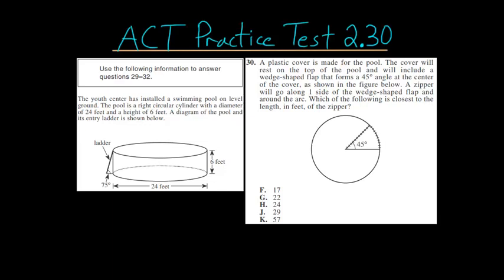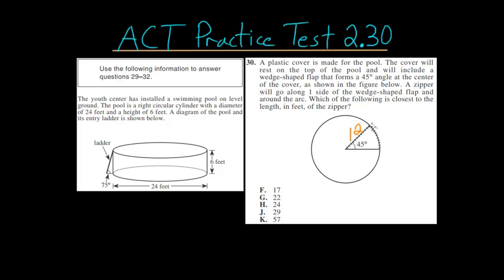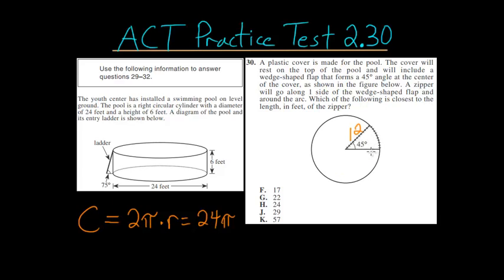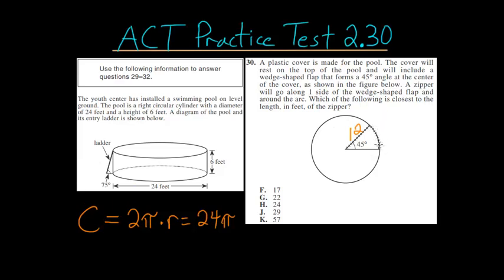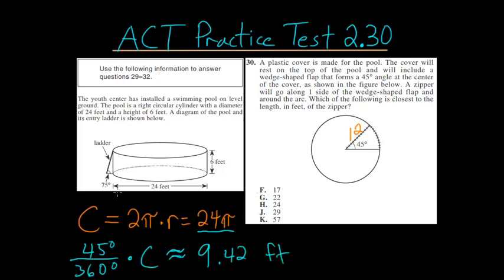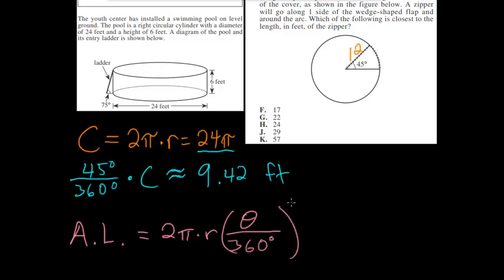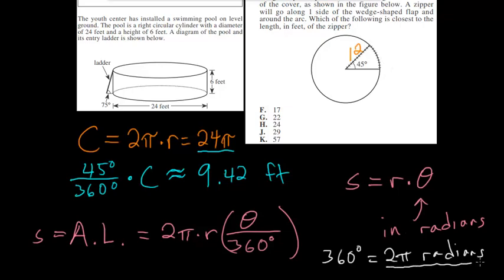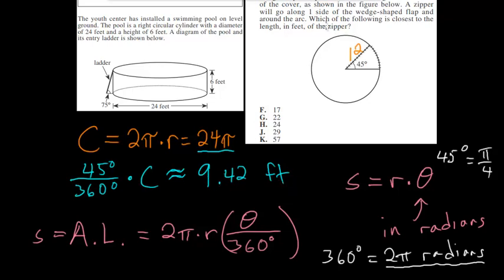ACT Math Practice Test 2.30: Arc Length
This video focuses on the thirtieth problem from the second ACT practice test. This word problem asks us to find the length of a zipper built into a pool cover that runs along the radius of the circular cover and then runs along the arc of the circle where the central angle is 45 degrees. We need to use the arc length formula for degrees or we can convert the 45 degrees into radians and use the formula: s = (theta) * r, where theta is the angle size in radians and r is the radius of the circle.